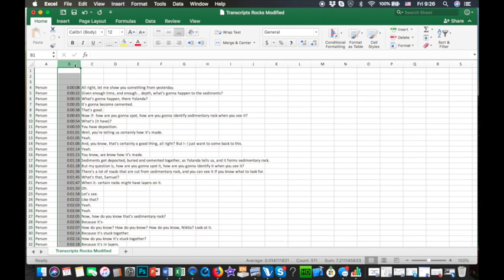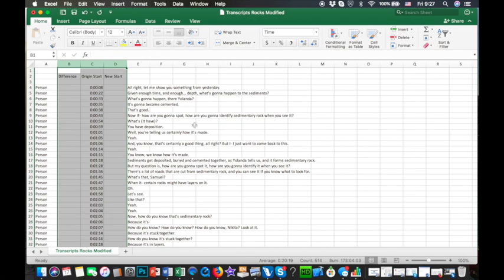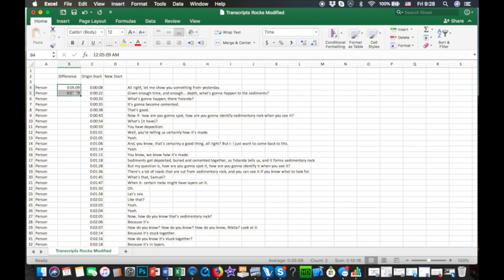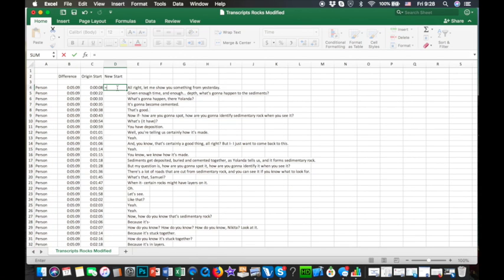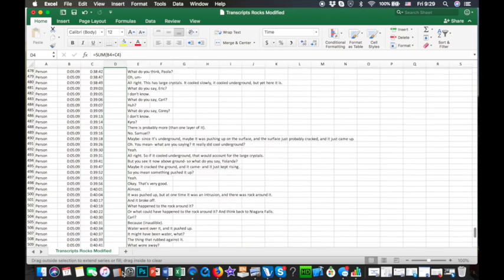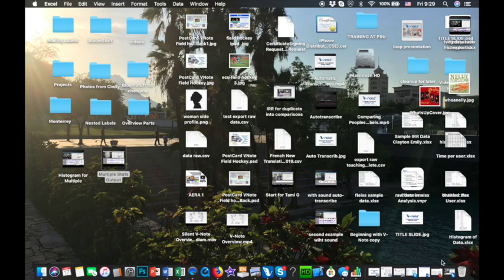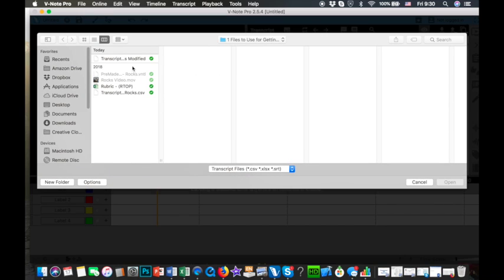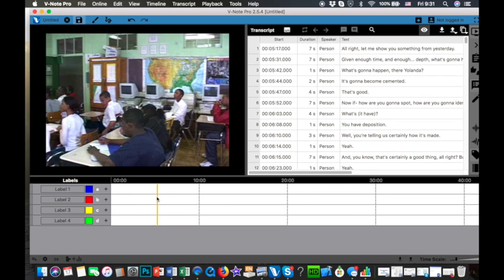Tami Final Video Tutorial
This video is about Tami